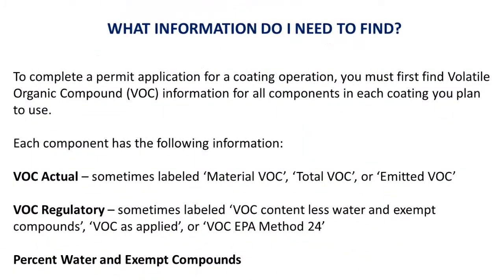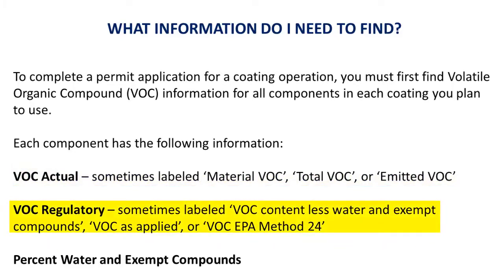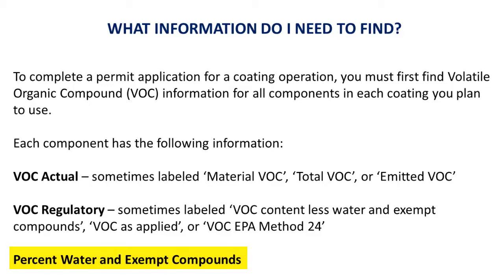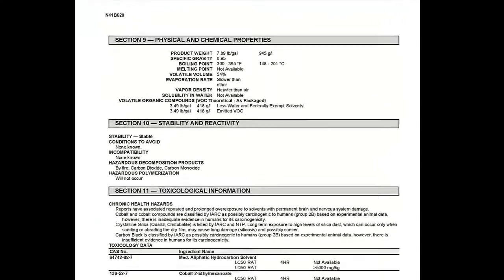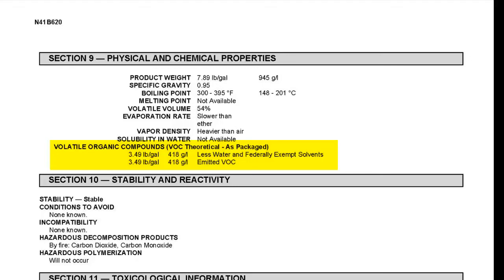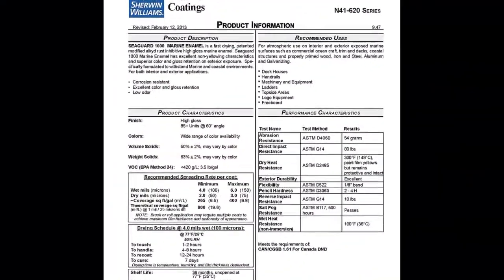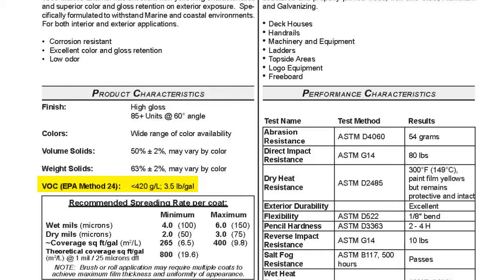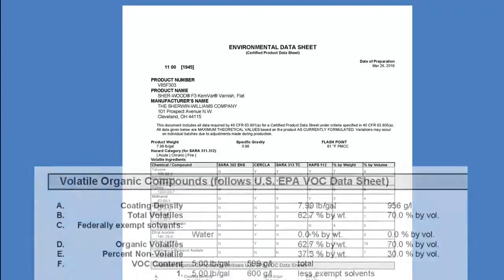How to Find VOC Information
How to Find VOC (volatile organic compound) Information. VOCs contribute to the formation of ground level ozone and can also be toxic.